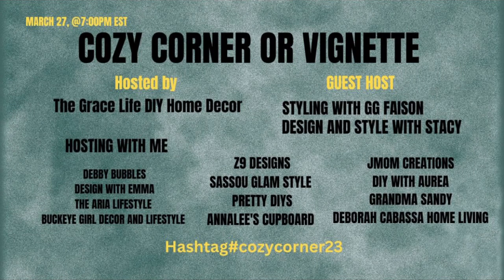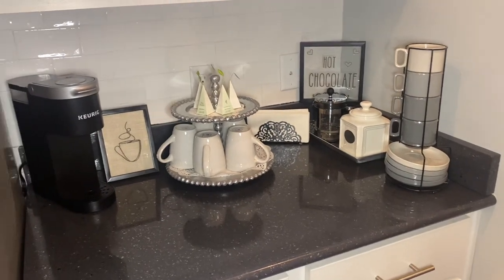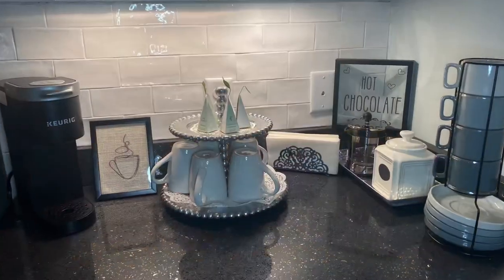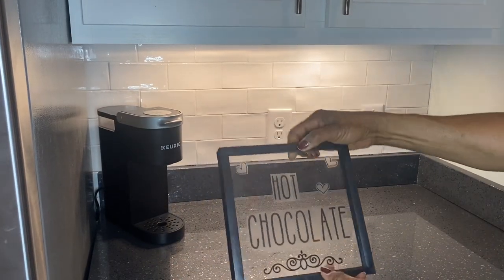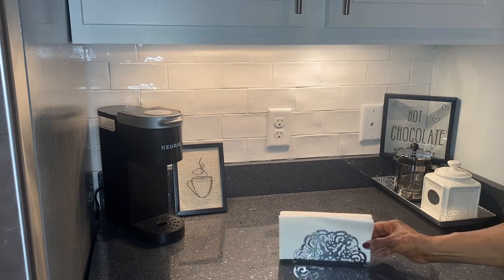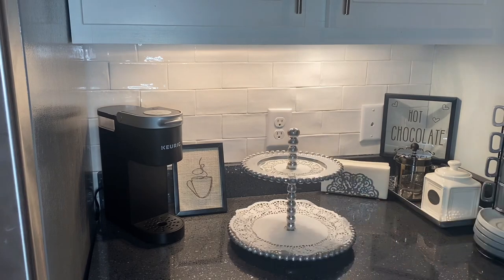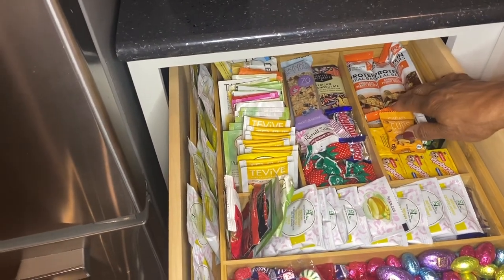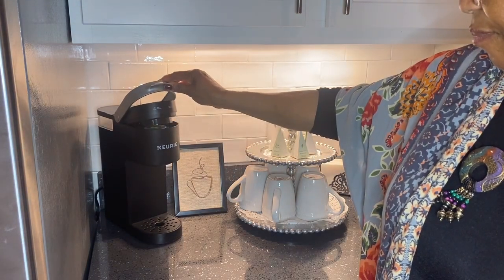Cozy Coffee (or tea) Corner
Come join me as I style my coffee corner!  Shop from inside your own home and make something special!